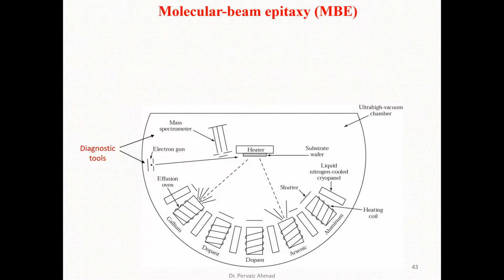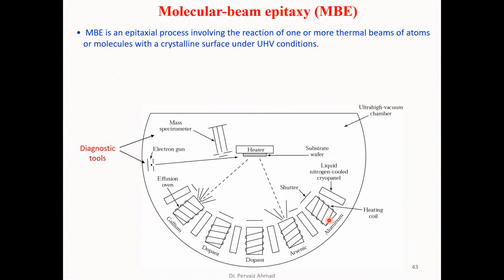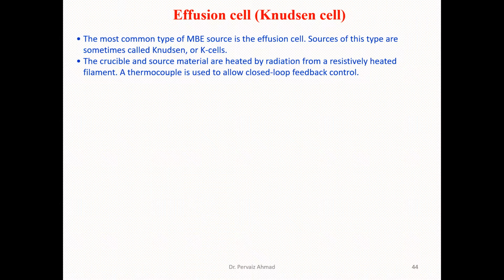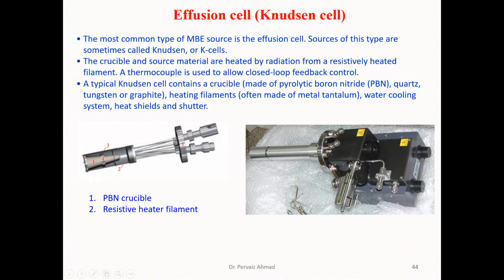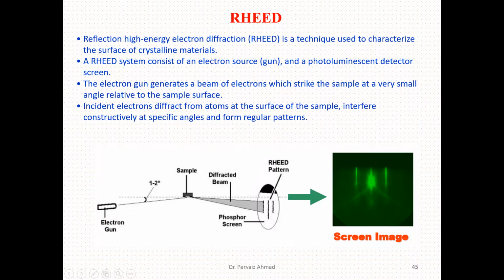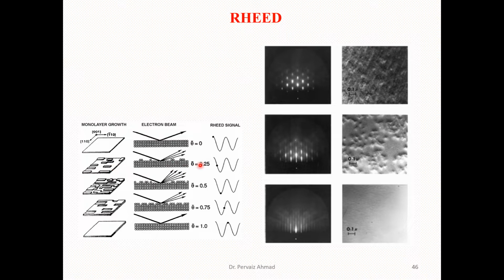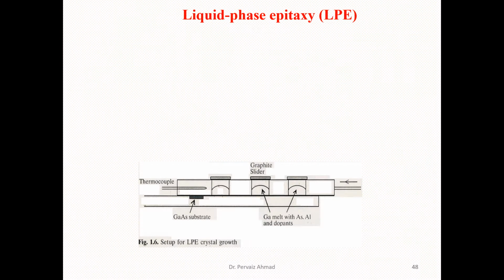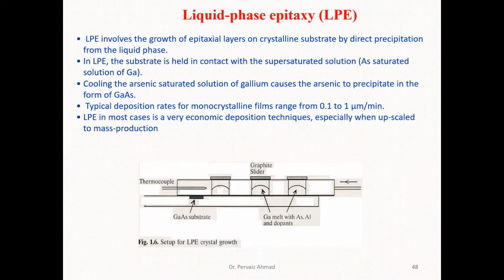Molecular Beam Epitaxy and Liquid Phase Epitaxy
Thin Film Technology Lecture # 34 (Last Lecture)
Common Deposition Methods for Thin Films in IC Fabrication:

The lectures are for M.Sc., M. Phil and Ph.D. Students

liquid phase epitaxy
molecular beam epitaxy in nanotechnology
Molecular Beam Epitaxy
Introduction to Molecular Beam Epitaxy
Epitaxial growth
Thin Film deposition Techniques